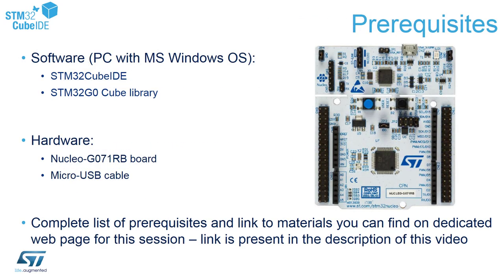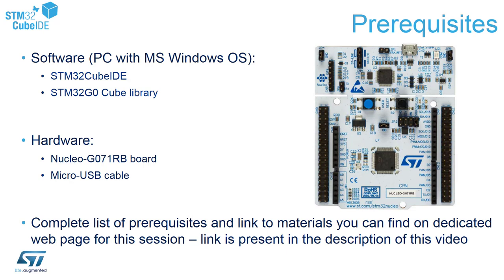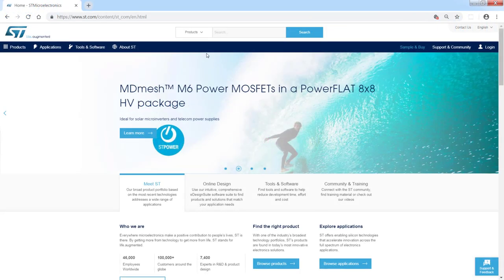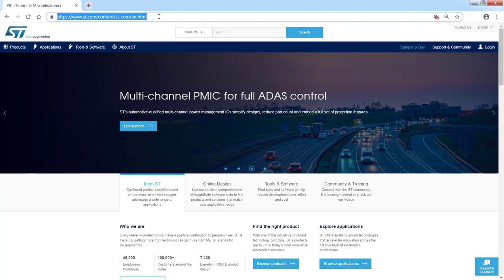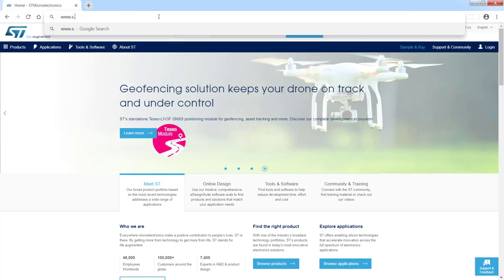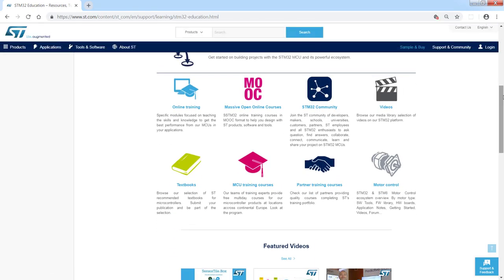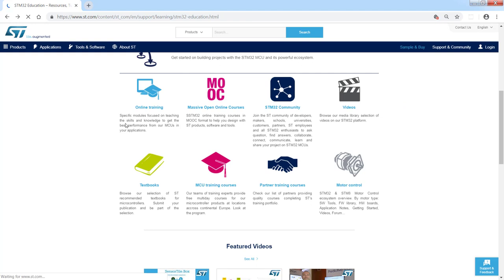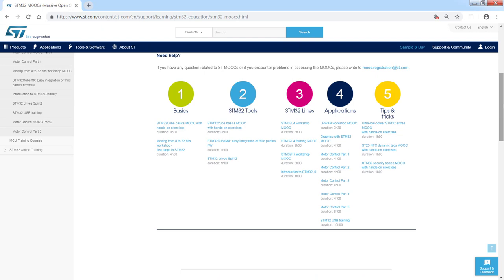STM32CubeIDE basics - 01 Introduction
Learn how to create your STM32 based application using STM32CubeIDE
STM32CubeIDE can be used to create applications for STM32 devices using STM32Cube libraries (HAL and Low Layer versions).

• Understanding how to create Hardware Abstraction Layer (HAL) based examples on STM32 devices
• Understanding how to create Low Layer based examples on STM32
• Understanding how to manage software components and generated projects within STM32CubeIDE tool

Prerequisites
• NUCLEO-G071RB board
• microUSB cable
• PC with MS Windows OS (in version 7 or higher) with preinstalled the following software:
o STM32CubeIDE with STM32G0 Cube library preinstalled (libraries installation instruction present within “Repository management” video)